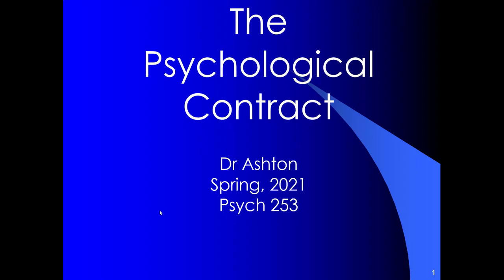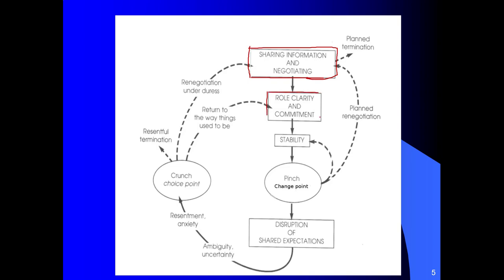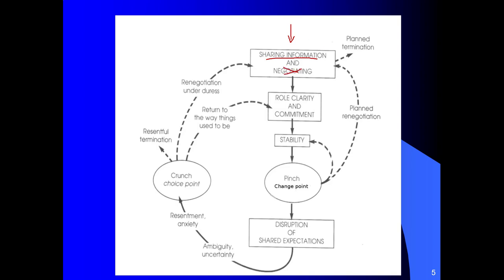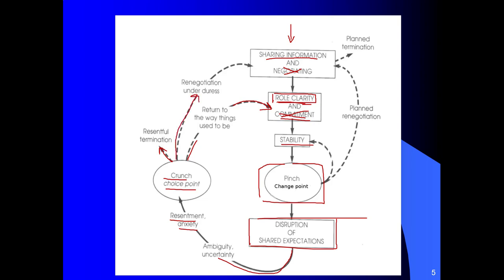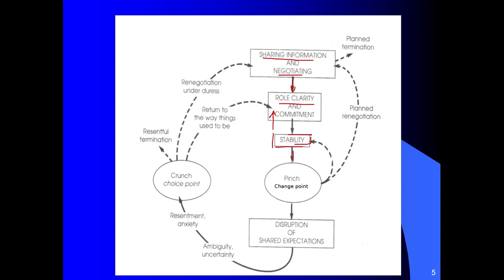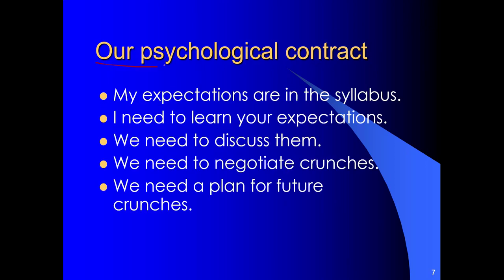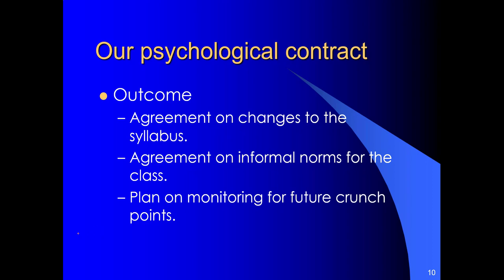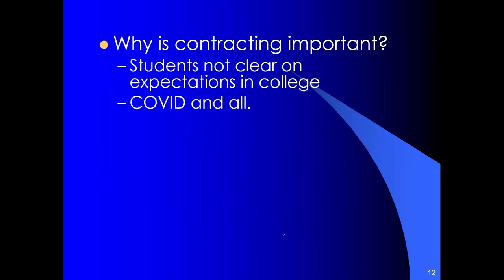Psychological Contract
contract